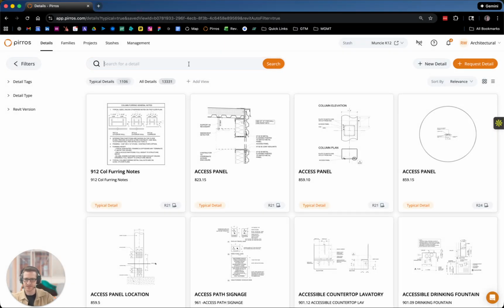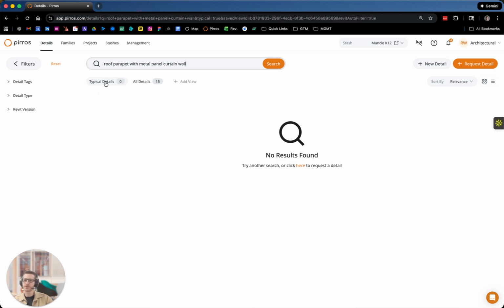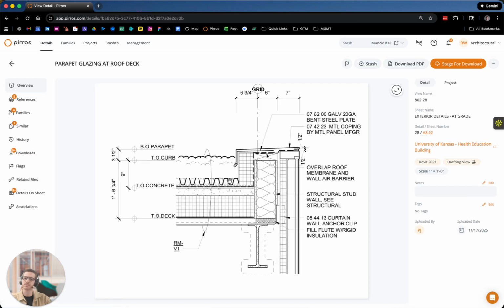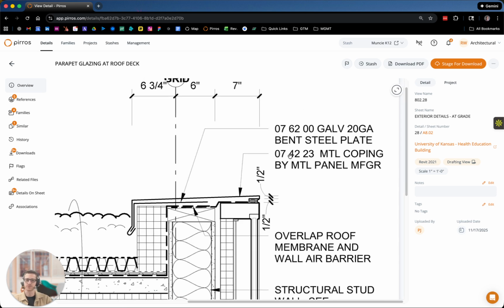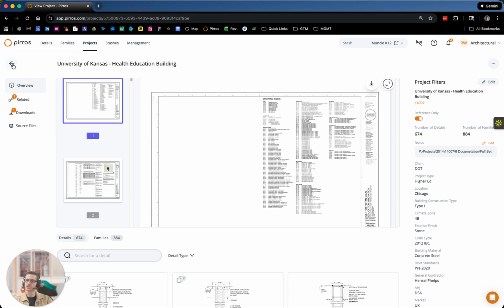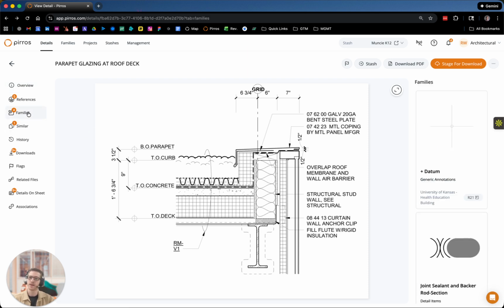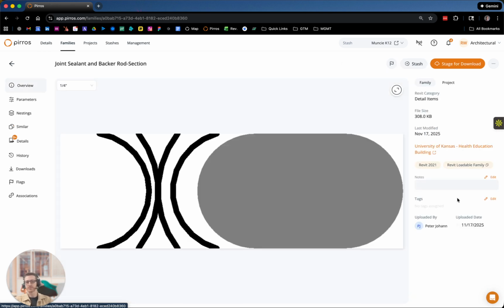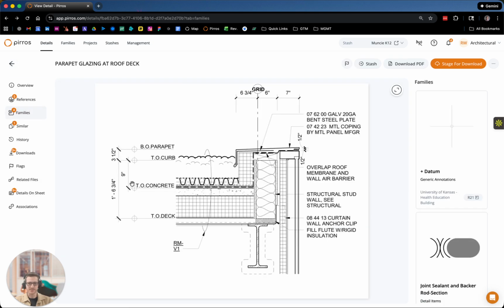The BIM Manager's Workflow: Managing Revit Details & Families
Designers need to find highly specific Revit details fast, even when they are not in the standard library. In this demo, Ross Wagner shows how BIM managers can let teams search across all past projects using intelligent detail and family search, while staying in control through reference-only access, approvals, and deeper QA into embedded family components.

Interested in learning more?